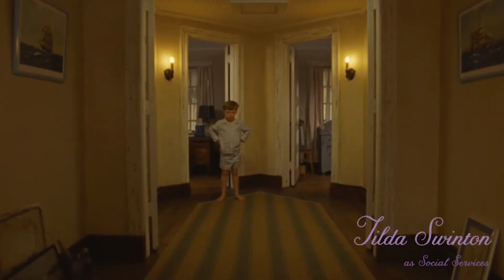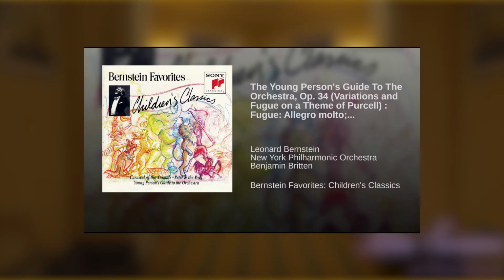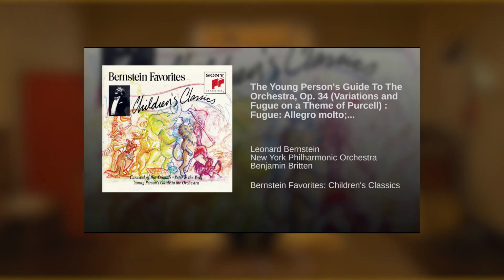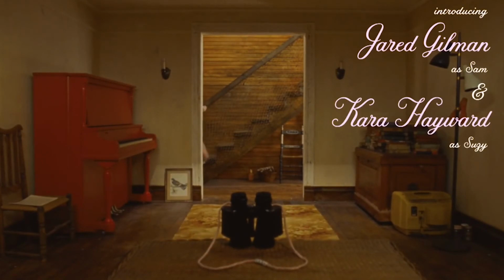Moonrise Kingdom: University of Portsmouth Cinematography Video Essay 2019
© Cleared for Copyright:

This Video has been produced and uploaded as part of the Academic output from the University of Portsmouth Film Production Course (BA Hons). Students are required to ensure that all videos comply with international copyright law. Videos are either original or comprise original academic thought, analysis, deconstruction and comparison. The student's work is for internal use in respect of their modules marking process. It is then uploaded to our University BAFP Film Production Youtube channel as exemplars to other students, the academic community and as a repository for the Video Essay format as Academic Practice. We also teach acknowledgement of, and compliance with ALL aspects of Copyright Law, to our aspiring professionals. Accordingly we ensure that, within the Academy, these 'Critical Review' Video Essay works are fully complaint as they further academic study ONLY.

The Copyright, Designs and Patents Act 1988, Section 30, allows copying for the purposes of criticism and review: “Fair dealing with a work for the purpose of criticism or review, of that or another work or of a performance of a work, does not infringe any copyright in the work provided that it is accompanied by a sufficient acknowledgement (unless this would be impossible for reasons of practicality or otherwise) and provided that the work has been made available to the public. Copyright in a work is not infringed by the use of a quotation from the work (whether for criticism or review or otherwise) provided that:
(a) the work has been made available to the public
(b) the use of the quotation is fair dealing with the work
(c) the extent of the quotation is no more than is required by the specific purpose for which it is used
(d) the quotation is accompanied by a sufficient acknowledgement (unless this would be impossible for reasons of practicality or otherwise)

Enquiries may be addressed to:
The Academic Staff
BA Film Production Course
University of Portsmouth, The Eldon Building
Winston Churchill Ave,  Portsmouth PO1 2DJ U.K.